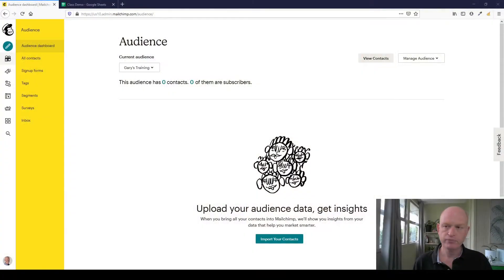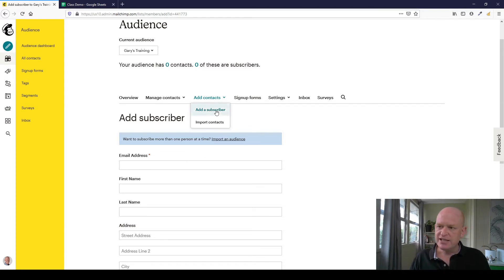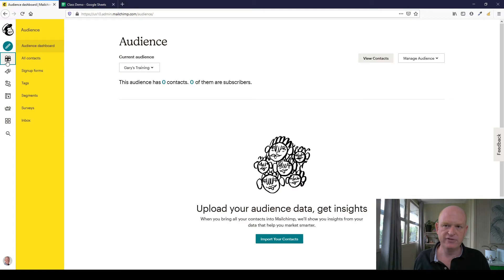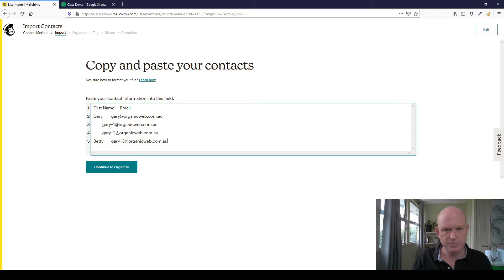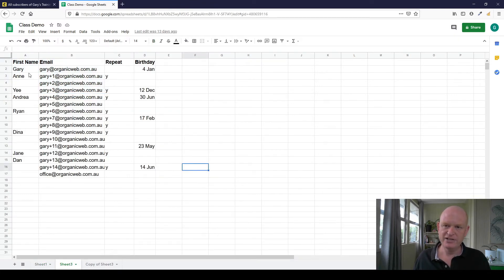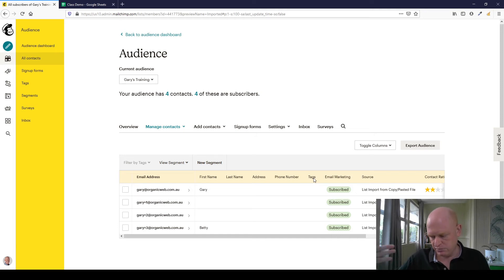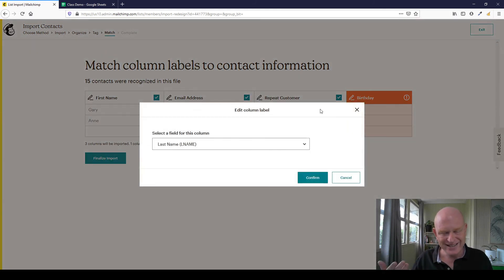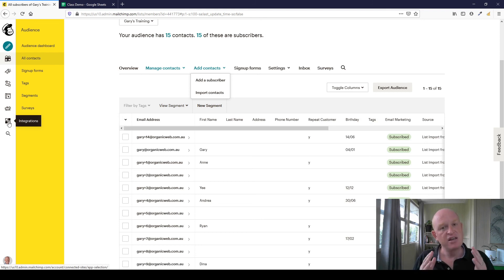How to import contacts into a Mailchimp Audience (including tips & tricks)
This tutorial shows how to add your customers and other contacts into a Mailchimp Audience. Whether you want to import from a CSV file, Microsoft Excel, Google Sheets or even add a single subscriber these instructions will get you confident in adding your customers and contacts into Mailchimp. In addition, Gary Eckstein, a Mailchimp Pro Partner describes integrating your external software tools such as Eventbrite, XERO, WooCommerce and more. Whether your are a Mailchimp beginner or marketing professional you'll learn and gain tips and tricks from Gary such as how many fields you may have in Mailchimp and how to create new fields in your Audience.